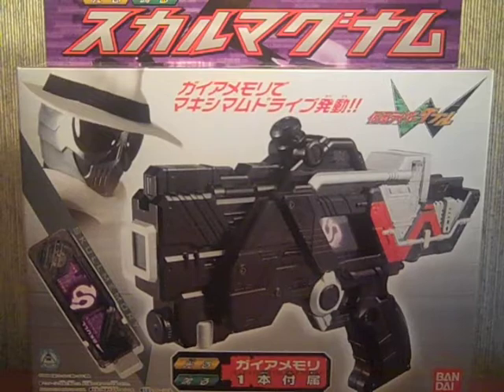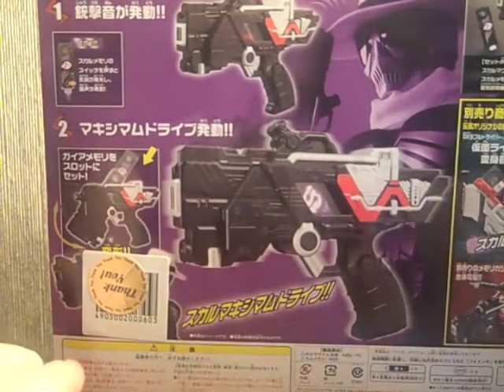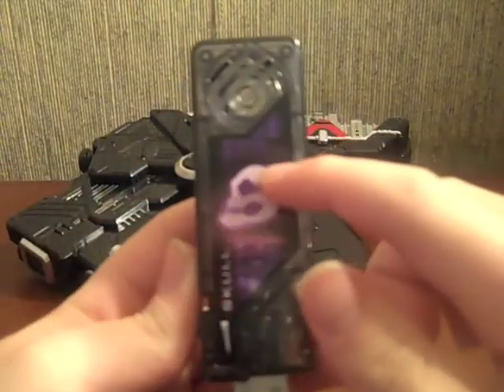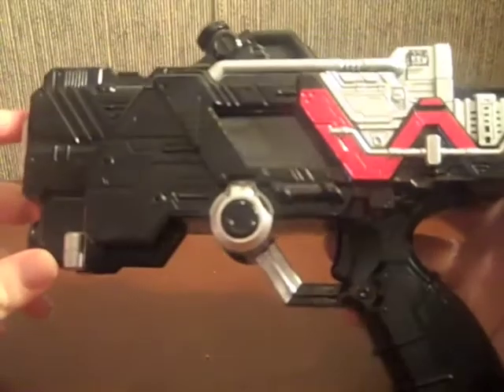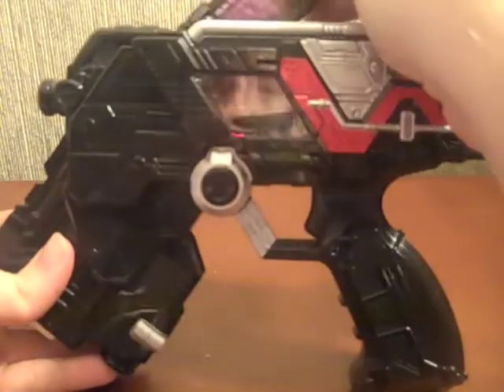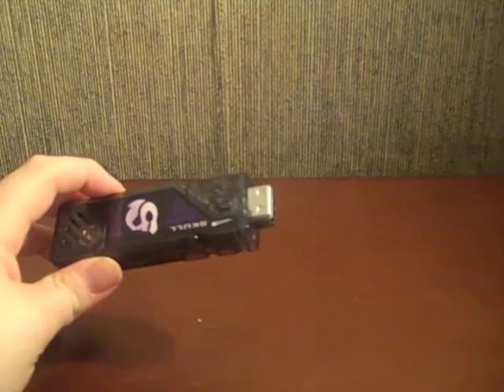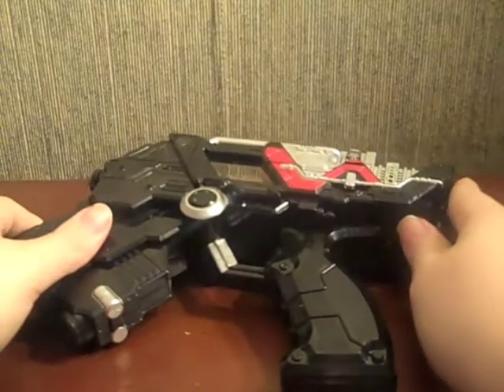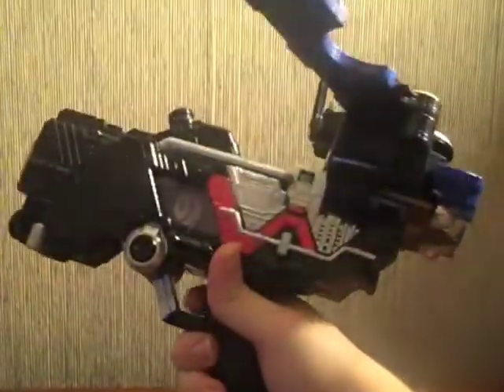Review: Skull Magnum (Kamen Rider W)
I'd say this is fairly fast for an American reviewer, so here it is, my review of the Kamen Rider W Skull Magnum, the weapon and memory of the "Begins Night" exclusive Rider, Kamen Rider Skull.

It itself is a repaint of the Trigger Magnum, and has all the same functions, but with new sounds. In this review I take a look at the Memory, the Magnum, the Memory inside the Double Driver and a Memory Gadget Series item, then show the combinations of the Memory Gadget Series and the Skull Magnum.